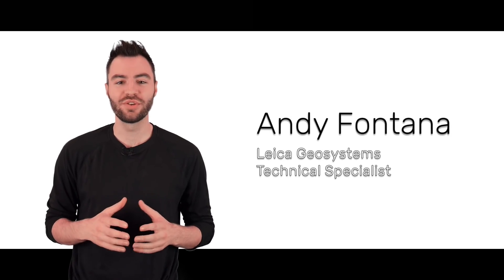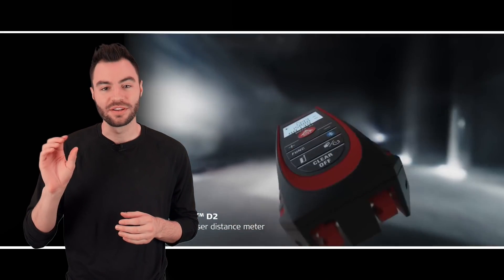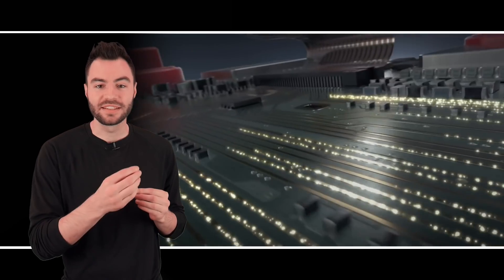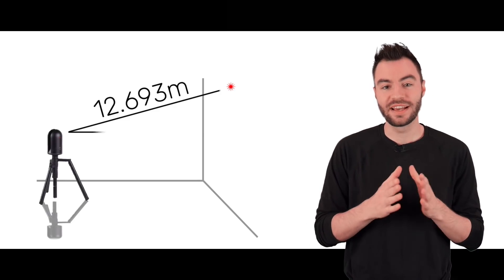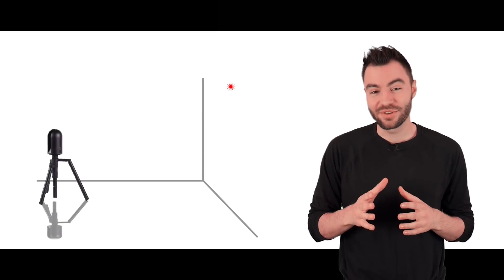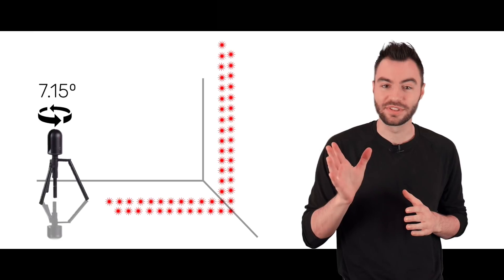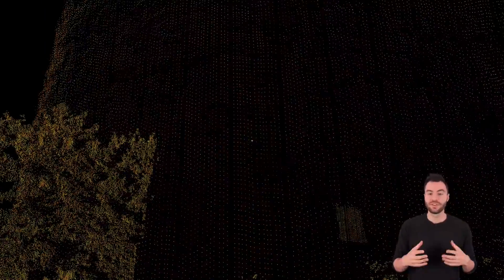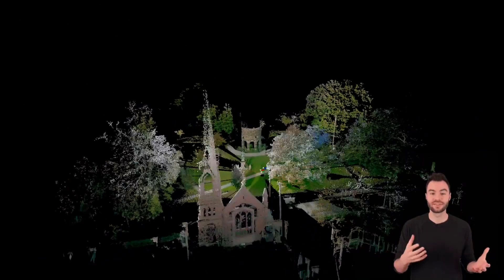Intro to the Leica BLK360